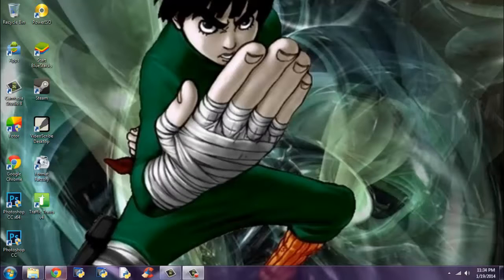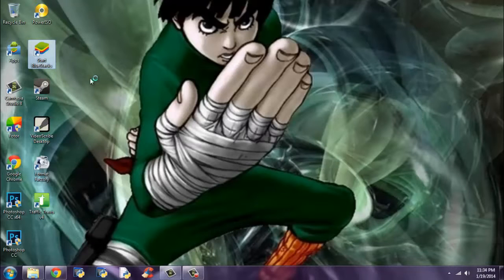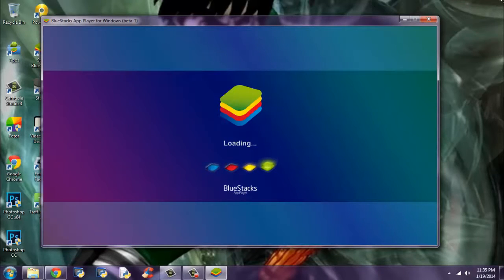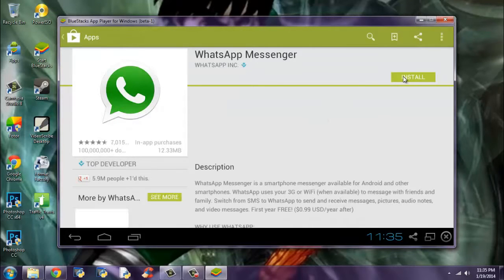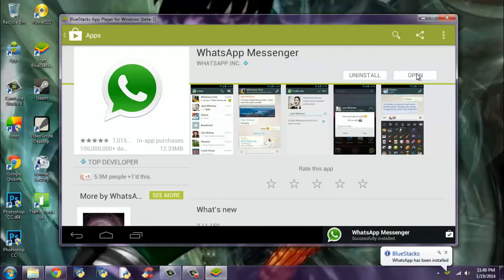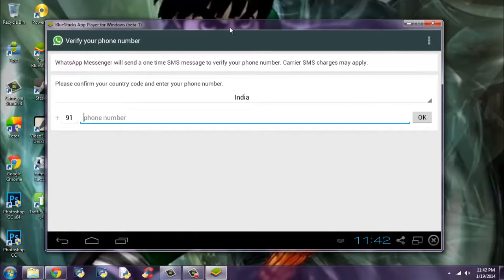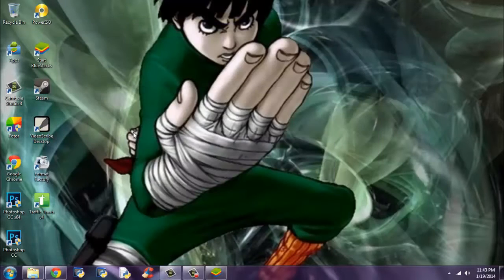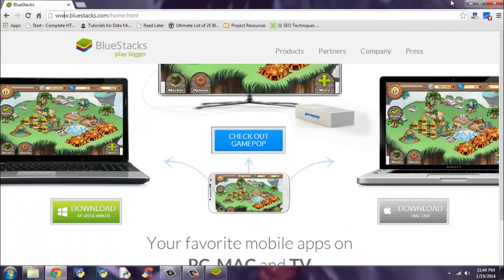How To Install WhatsApp On PC Laptop Windows 7/8/9 Using Bluetacks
How To Install WhatsApp On PC Laptop Windows 7/8/9 Using Bluetgacks